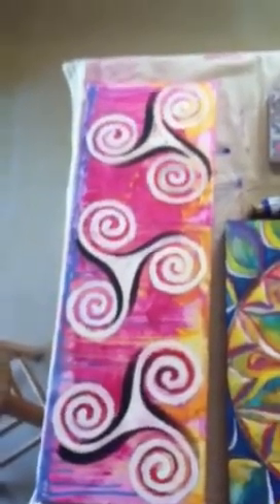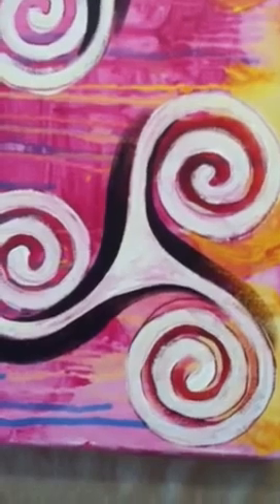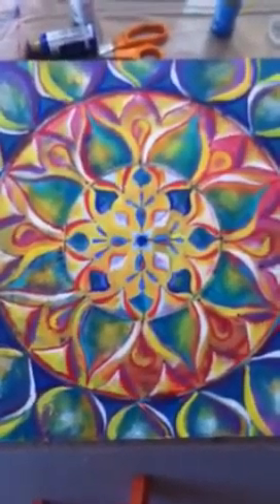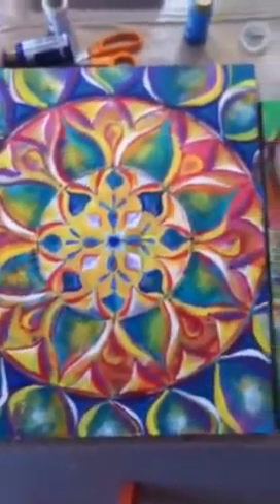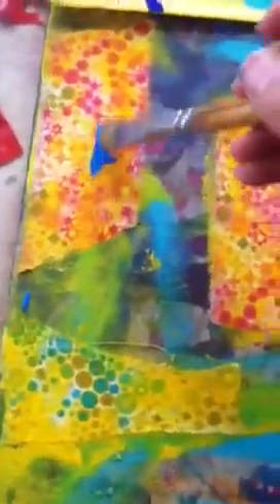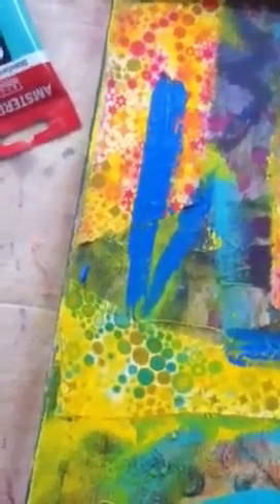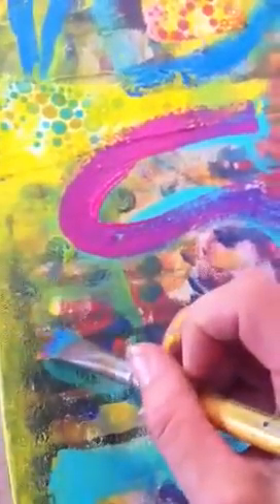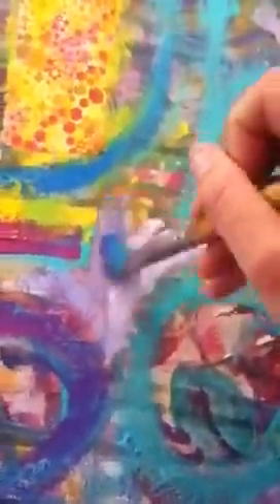24 Hour Paint Jam Sept. 13 #2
See the paintings evolving. :)